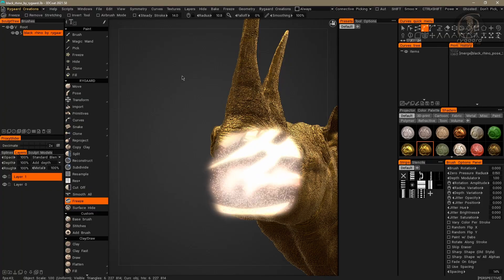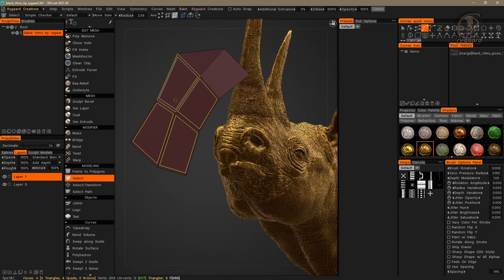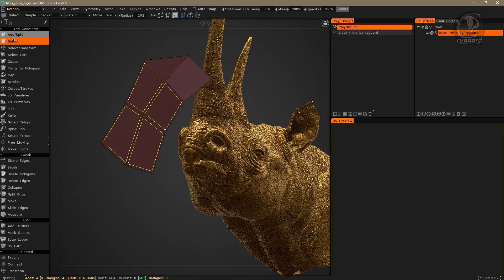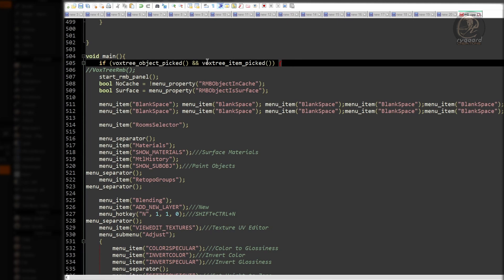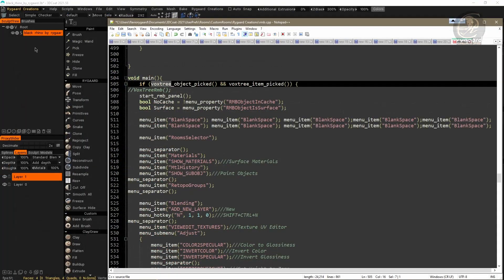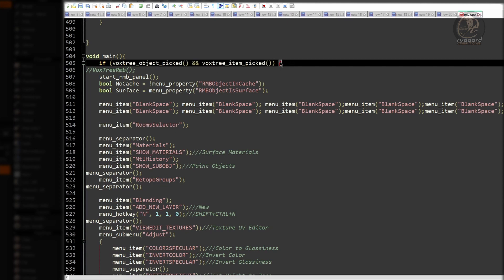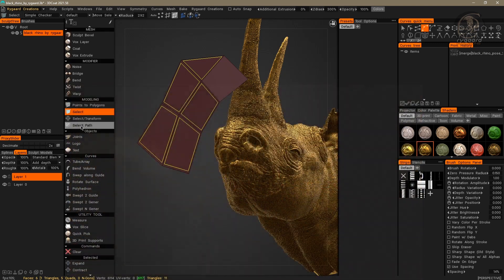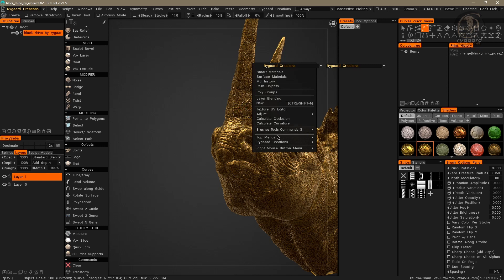Learn 3DCoat - Adding the right mouse button context menu of the retopo room in the hybrid room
In this video, you will learn how to add the right mouse button contextual menu that exists in the retopo or modeling room to another Room in 3DCoat.

...  D I D   I T   H E L P   Y O U ?  ...

   This high quality free course is the result of a lot of effort and work.
   If you can...
   What do you think about valuing this course and donating any amount for it?

...  Y O U   N E E D   T O   K N O W  ...

What is Learn 3DCoat : Mastering All About Amazing Customizations and Settings?

   It is a completely FREE course of the 3DCoat program in which you will learn absolutely everything about the 3DCoat interface and much more.

   Have full control and completely customize the program’s interface.
   Surprise yourself and do things in 3DCoat that you never thought possible and in this way improve your usability and performance during your work on 3DCoat.

   This course is filled with many tips, secrets and surprises.
   So nothing was hidden! All secrets will be revealed!

More information on the website & social media below.

...  W E B S I T E   &   S O C I A L   M E D I A  ...

...  V I D E O   C O N T E N T  ...

0:00 SUBSCRIBE & SHARE
0:31 What is Retopo Room right mouse button context menu in 3dcoat
2:29 How to add Retopo or Modeling Room right mouse button contextual menu to another Room via rmb.cpp script in 3dcoat
7:29 SUBSCRIBE & SHARE

...  R Y G A A R D   C R E A T I O N S  ...

   Specialized in 3d art creations and educational content.
   ... Making of
   ... Action figures
   ... Digital sculpting
   ... Courses
   ... Tutorials
   ... 3d tips